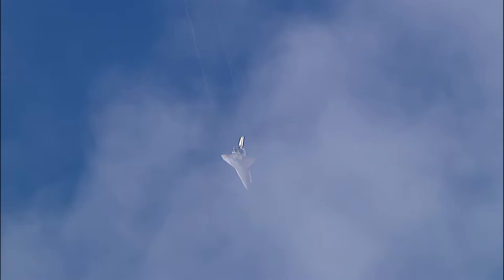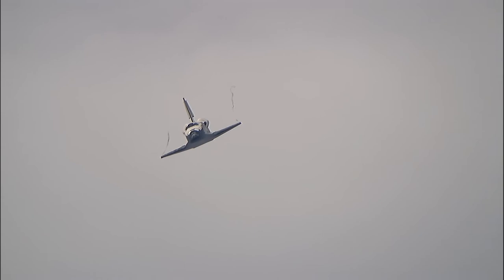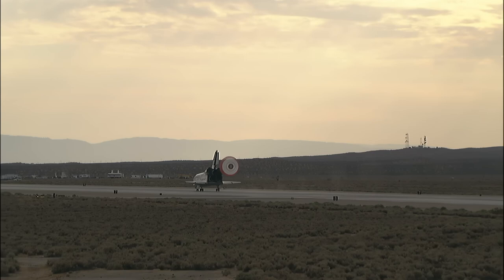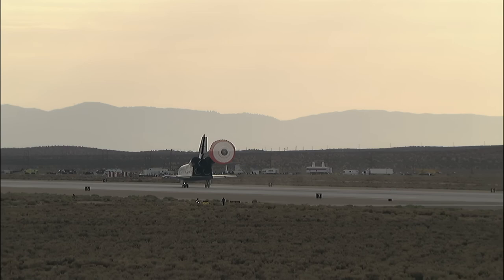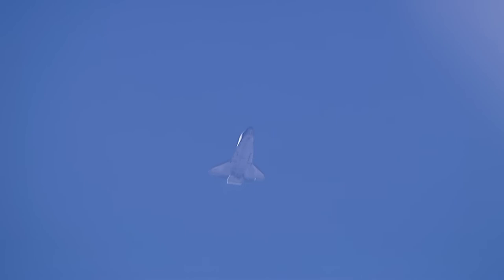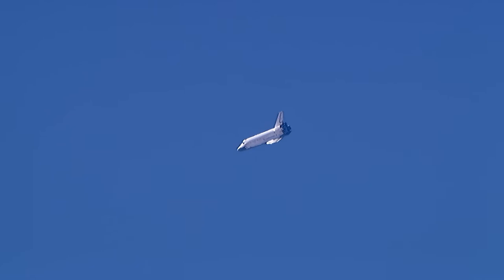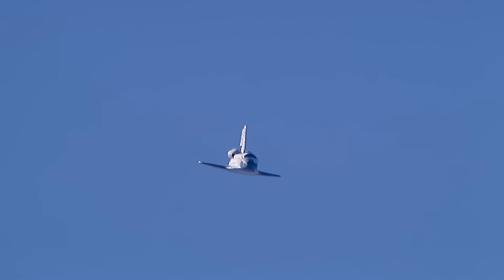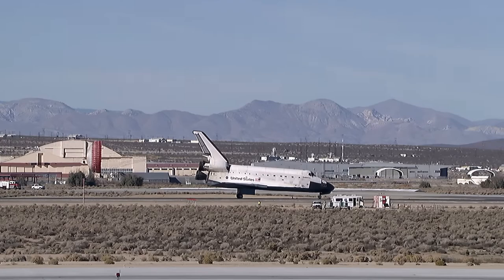Space Shuttle Landing | This is how the Space Shuttle landed after being in Space